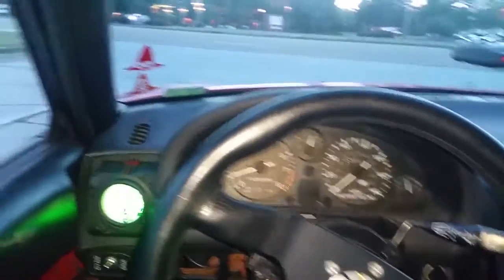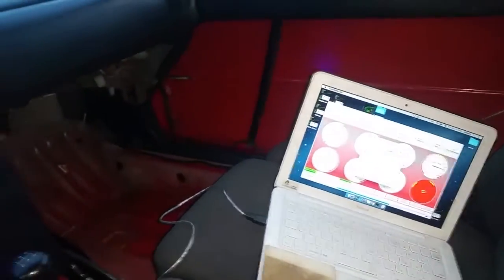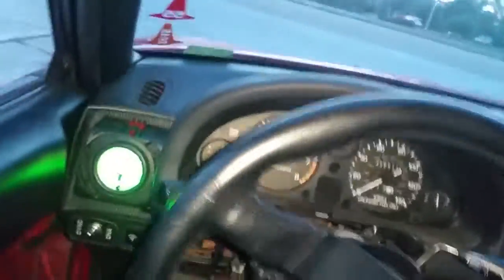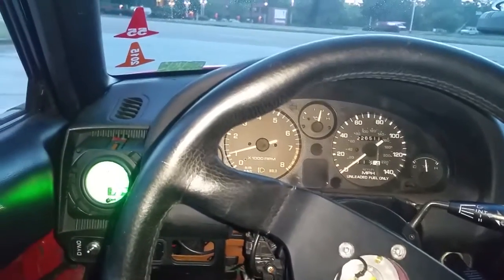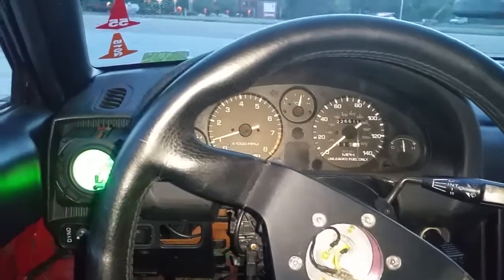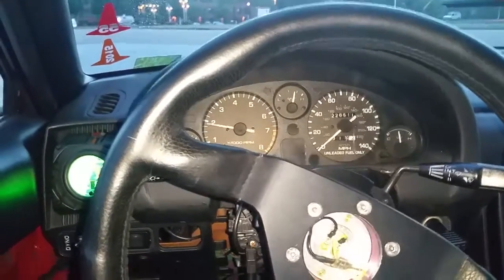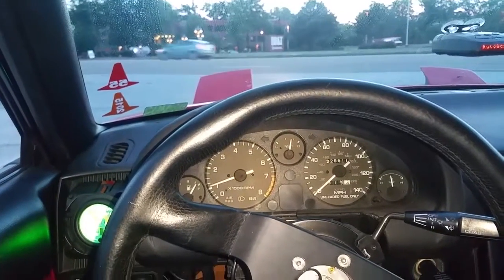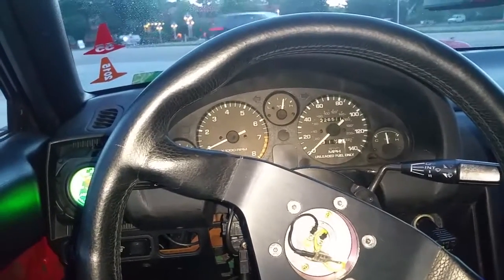Launch control issues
Trying to get launch control working on the car.  It works but is acting extremely strange.